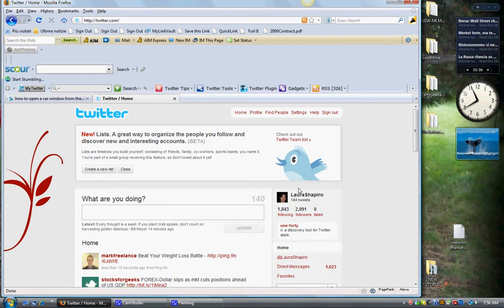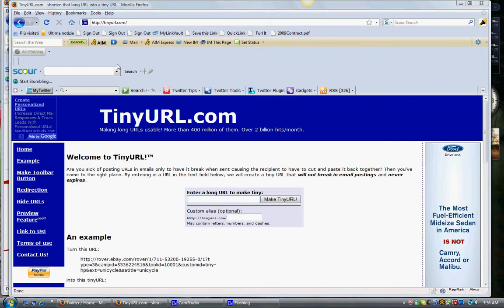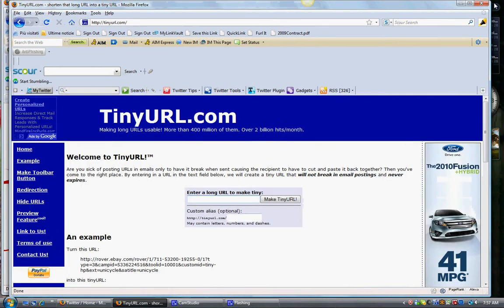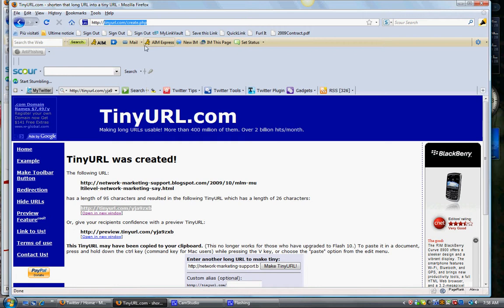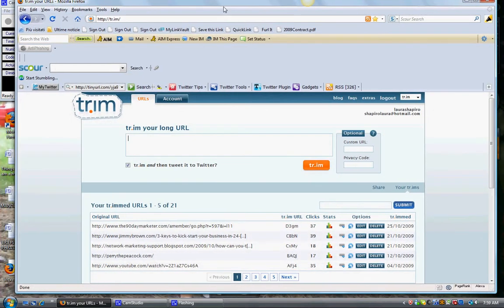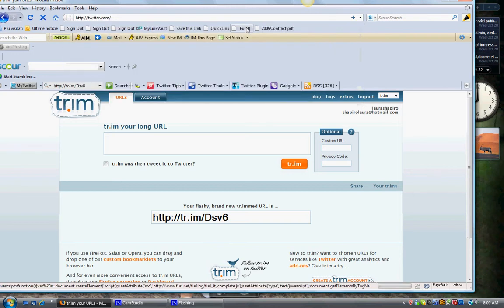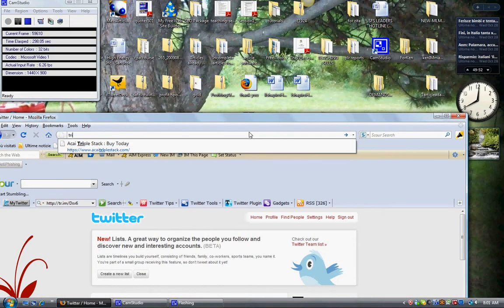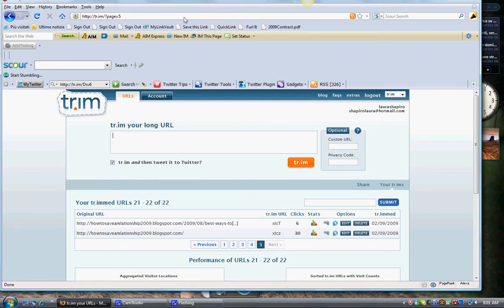Twitter 101 - Step 6 - How to Trim Your url Links so They Fit in a Tweet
Twitter 101 Step 6 Shows you how to take a long url that you want to share on Twitter and make it short enough so it fits.